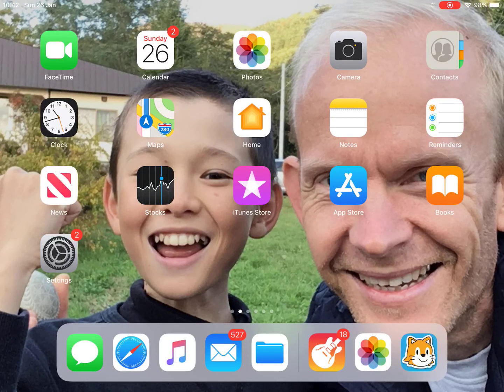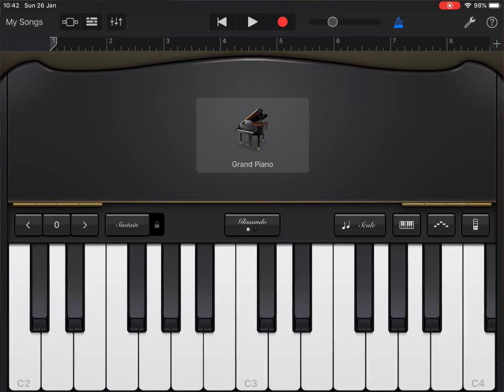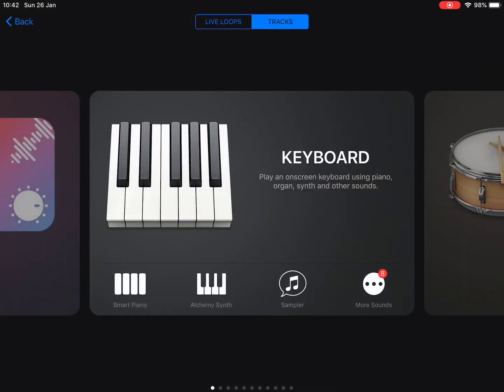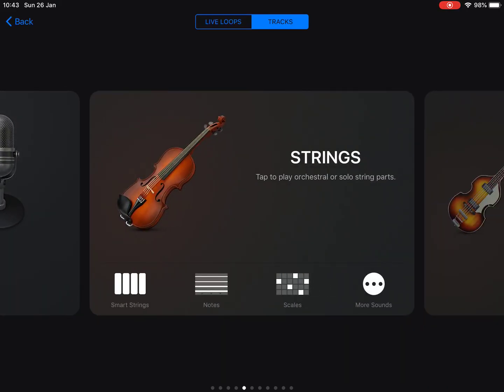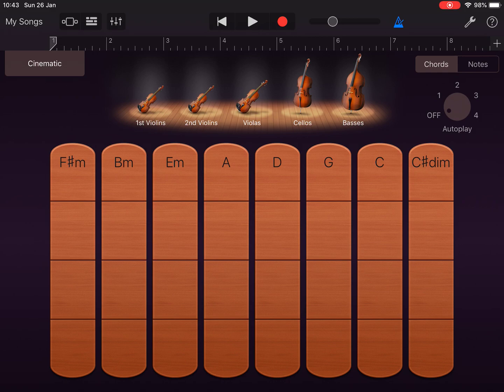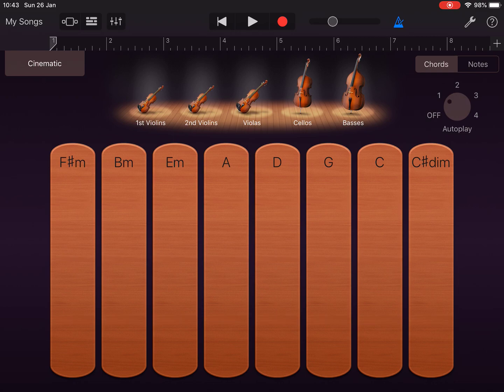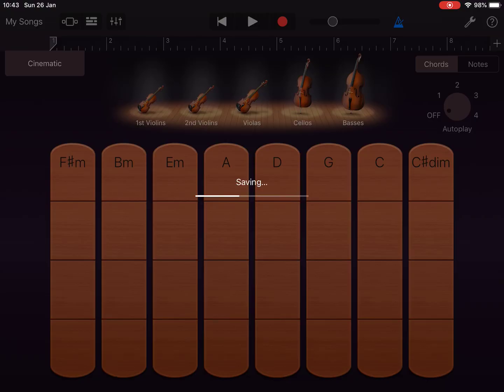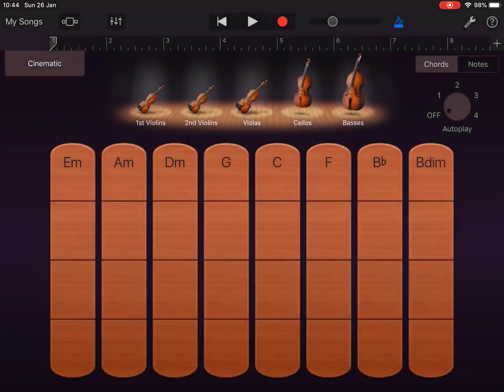Garageband intro lesson setup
Andy Cowan demonstrates how to get into the Smartstrings section of Garageband iOS app.